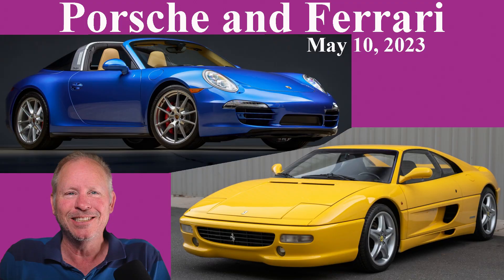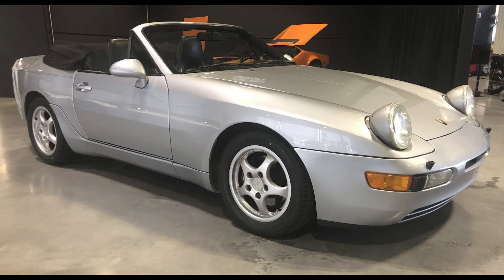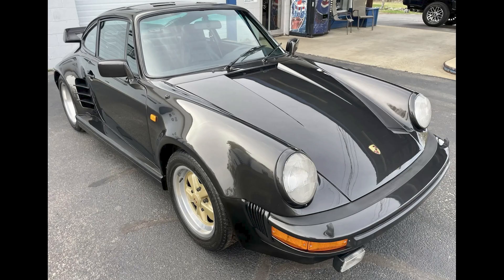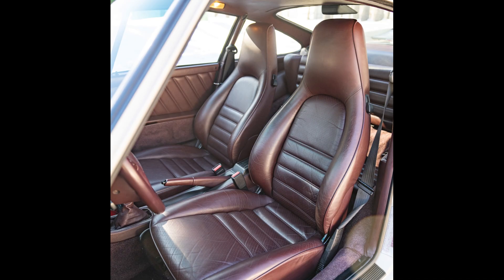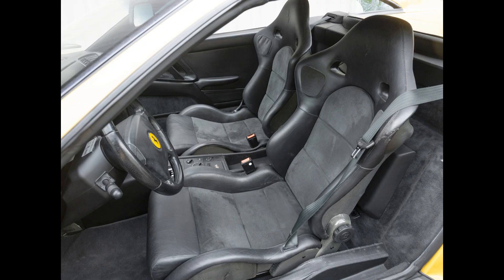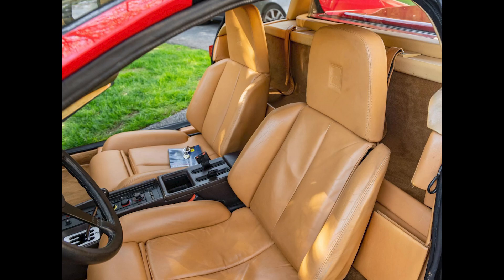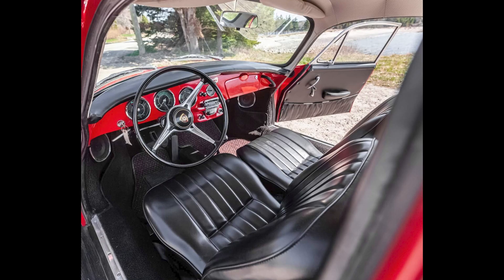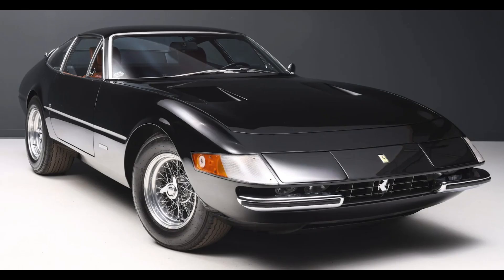Porsches 356 to 930 turbo to 997 turbo, plus Ferraris F355 and Testarossa.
In Porsche sales on Bring a Trailer today an arctic silver over black 1997 Boxster with 53,000 miles Sold for $14,800.  A relatively clean car, this was a fair sale price.  A repainted silver over black 1970 914 with 69,000 indicated miles Sold for $15,350.  No idea of true mileage here…this is a likely a driver or track car for life.  It has had multiple runs at repair and restoration…and it’s best left as is.  This was a fair sale.  A polar silver 1992 968 Cabriolet with 112,000 kilometers located in Canada Sold for $18,500.  A bargain price on a very clean car, this was well purchased.  A black 28,000-Mile 2008 Cayman Sold for $26,659.  A nice looking, well-presented car, this was a bargain.  An arctic silver 16,000-Mile 2002 911 Turbo Coupe Sold for $69,500.  Another low mileage clean car, this was a fair sale.  A black 38-Years-Owned Euro 1979 930 Turbo with 76,000 kilometers Sold for $90,000.  Although it has been repainted, this was very well purchased.  A silver 1971 911E Targa presented by a great seller Sold for $125,000.  With a Rothsport engine rebuild and a repaint in its history, this is a mostly quality car.  A bit of a funky repair in one spot; this was a fair sale.  A linen 1990 911 Coupe with 48,000 miles Sold for $130,000.  An uncommon exterior color and color combination, this was sold on the low side of fair.  A sapphire blue mmm over a luxor beige  mmm 12,000 mile 2015 911 Targa 4S Sold for $134,000.  Luxor.  Egypt.  History.  Artifacts.  Relics.  To me, this interior should be left in the desert never to be unearthed.  Sticker on this 991 was $134,505. This was well sold. For Ferrari, a Modena yellow over black Euro 1997 Ferrari F355 GTS With 58,000 miles Sold for $190,355.  Big dollars here, this great looking car was well sold.

On Cars & Bids, a meteor gray over black 2009 Porsche 911 Turbo Cabriolet with 32,700 Miles sold for $79,696.  A bargain price on an unmolested 997, this one needs tires and the wheels should be returned to silver or lightened to gray.  This was a steal. Speaking of steals, a rosso corsa 1987 Ferrari Testarossa with 23,000 Miles sold for $72,000.  The front air dam needs refinishing and it has a scratches, a spot of corrosion and needs a windshield and some engine tuning.  Still a bargain, and one of the lowest sale prices in recent memory.

On PCarMarket, two Porsches.   A blue over black 1973 911T Targa sold for $85,000.  Overall, a decent car that went for decent money.  This was a fair sale price.  A signal red 1964 356C 1600 Karmann Coupe Sold for $94,250.  A bare metal restoration was performed in the 90s, and a mechanical restoration in 2018.  This was a fair sale price, close to bargain for this quality car.

Two midnight blue Porsches on Bring a Trailer were bid with their reserves not met today, May 10th: a blue over stone gray 23,000-Mile 2008 Boxster S was Bid to $26,000.   A sea of gray lined 2005 911 Turbo S Cabriolet was Bid to $51,500.  A black 1973 Ferrari 365 GTB/4 Daytona Berlinetta with 66,000 kilometers presented by a great seller – the seller’s 1,000th car listed on the platform – was Bid to $645,000.

I only review manual transmission sales.